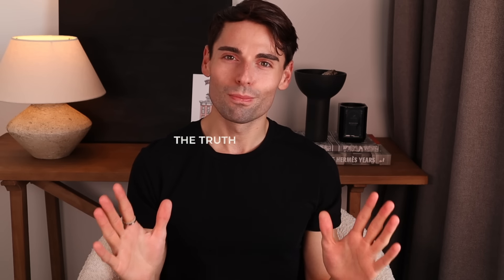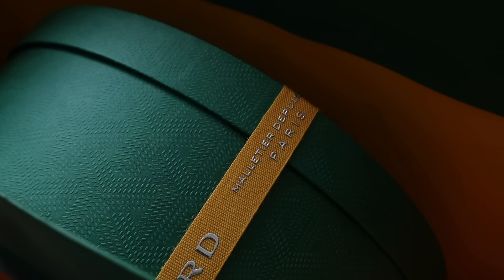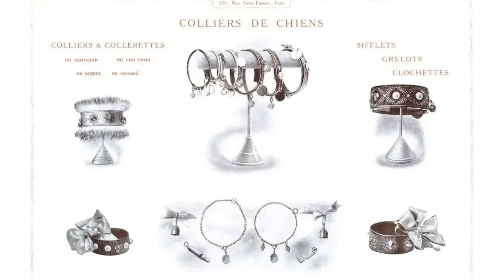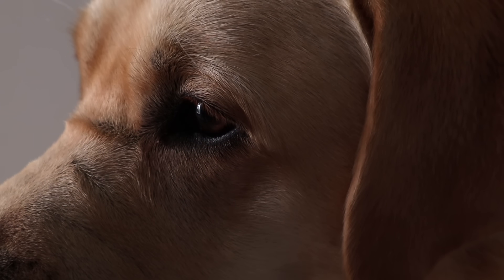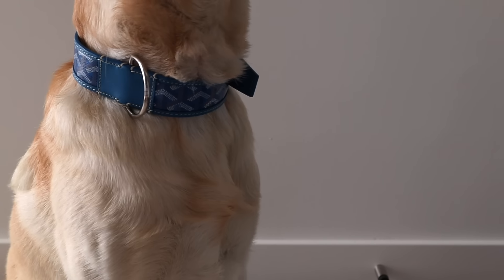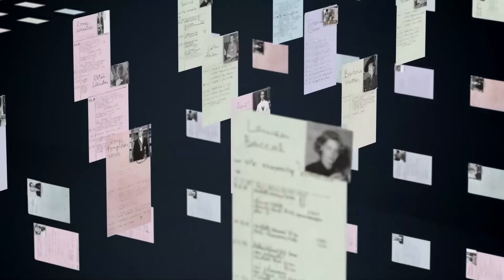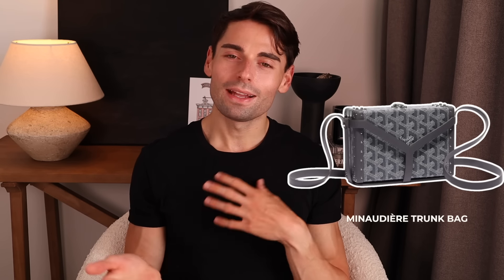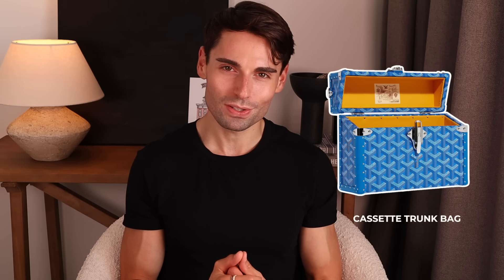THE TRUTH ABOUT GOYARD: WHAT NO ONE TELLS YOU IN GOYARD BAG UNBOXING | GOYARD BAGS WORTH THE HYPE?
Hi Friends, Today's review is on one of the hottest luxury brands, Goyard. We're pulling back the curtain on the most exclusive luxury brands and I'm sharing everything you need to know about Goyard, the best shopping tips for buying Goyard, the truth about the Goyard Saint Louis tote and whether Goyard is worth the money or not. If you have ever contemplated unboxing a Goyard bag, considered adding the Saint Louis vs Anjou tote to your designer bag collection, or were eager to find an alternative to the LV Neverfull this video is for you. Let's discuss what to buy at Goyard in 2024.

// Mentioned

Some photos and videos are courtesy of @GoyardOfficial